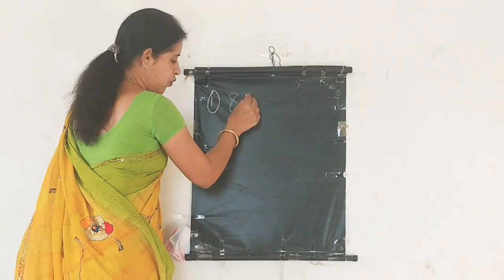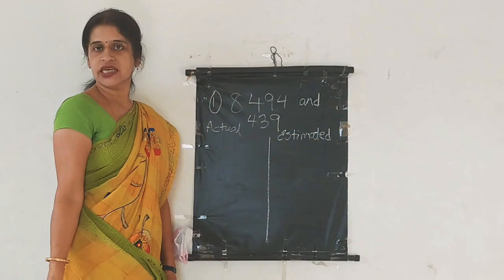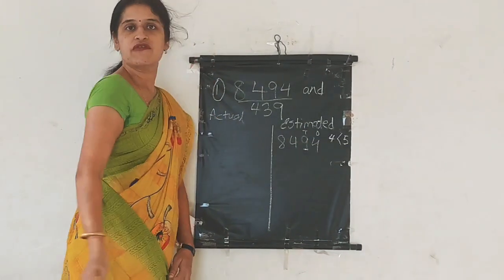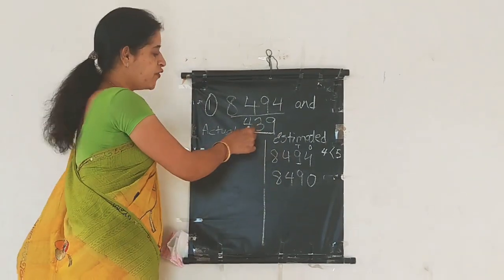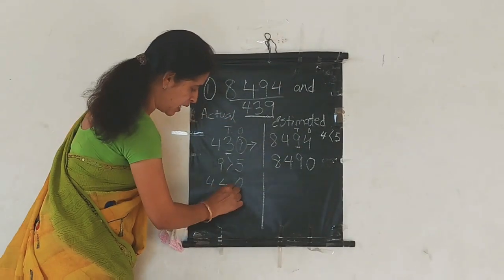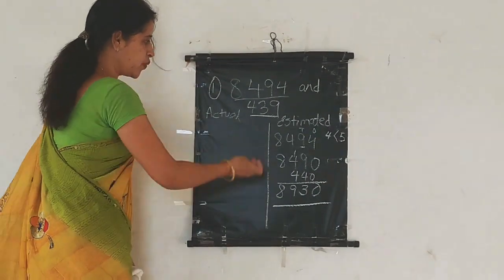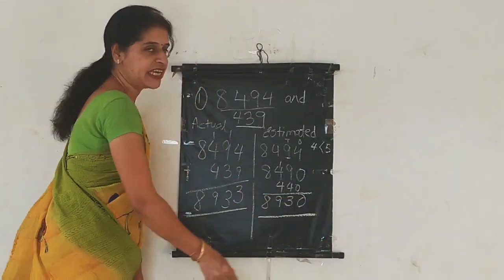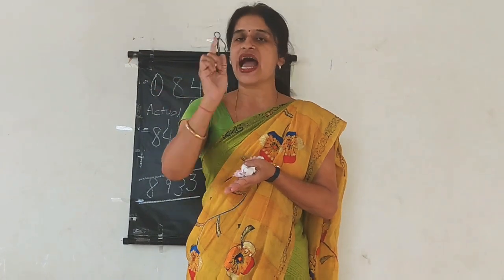Class 4 | Mathematics | Chapter 3 | Addition of Numbers | Part 6